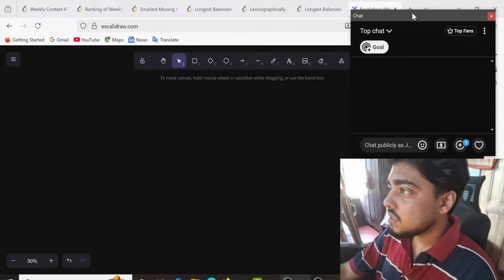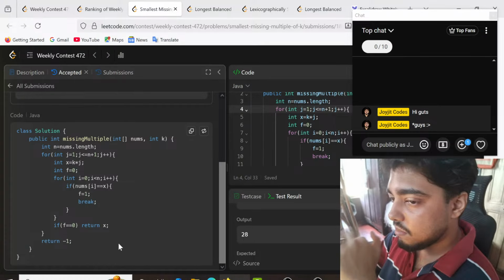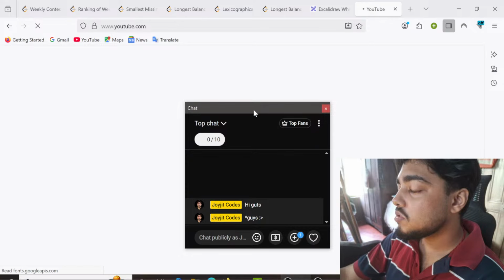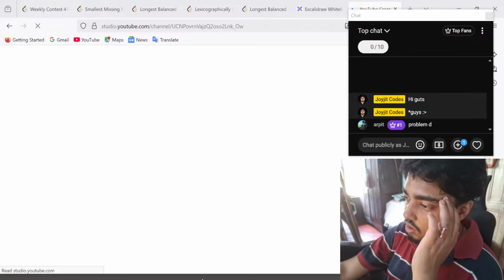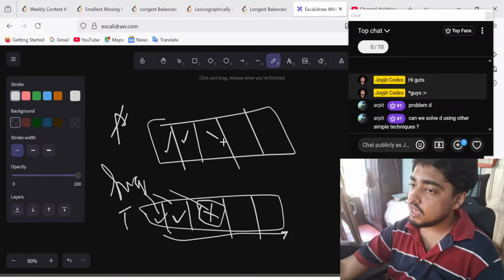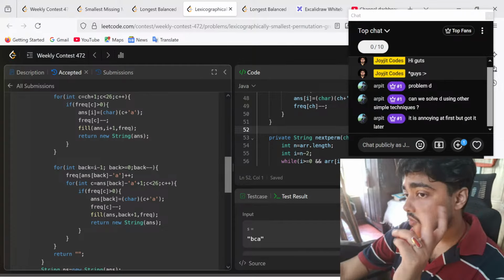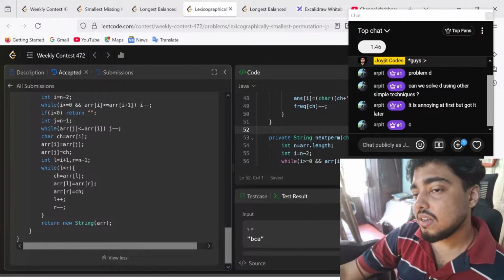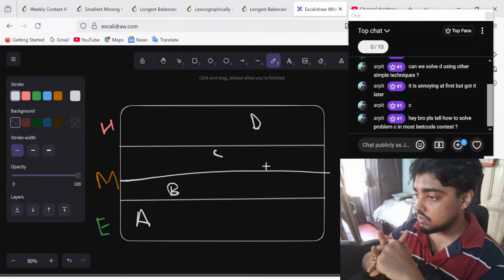LEETCODE WEEKLY CONTEST 472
Intro - 0:00
Q1. Smallest Missing Multiple of K - 2:21
Q2. Longest Balanced Subarray I - 6:54
Q3. Lexicographically Smallest Permutation Greater Than Target - 11:54
Rating Problems - 32:34